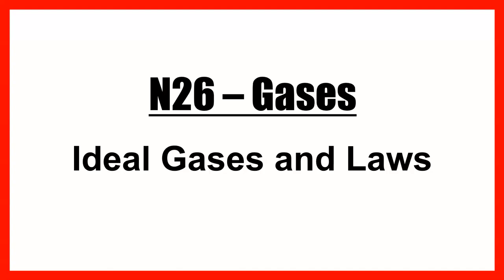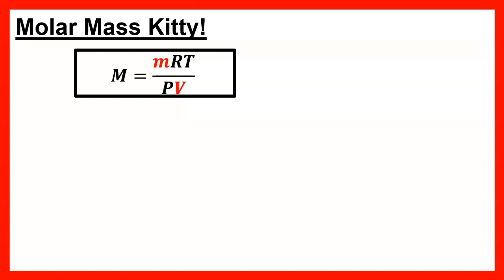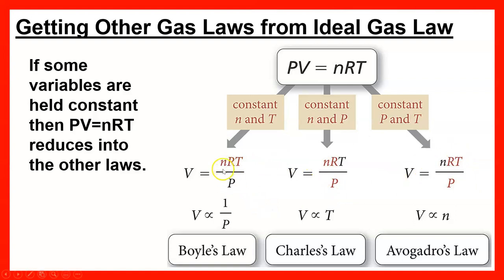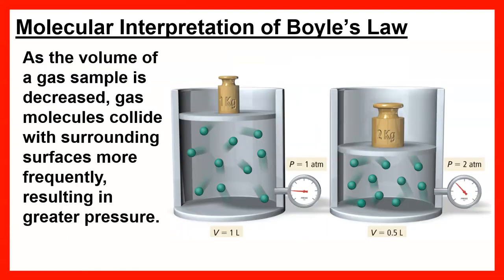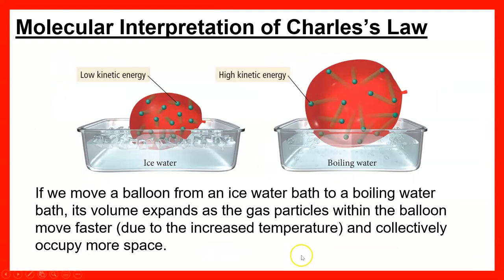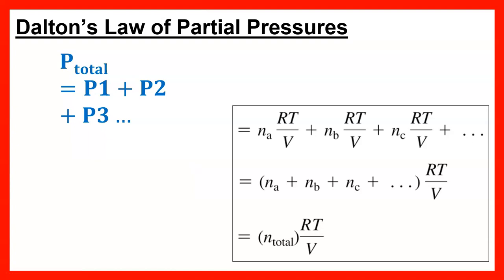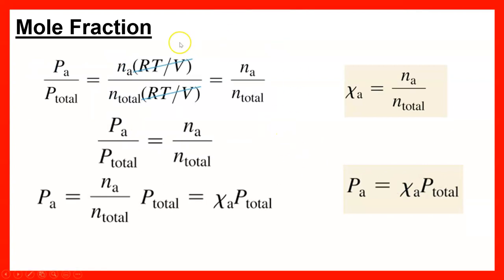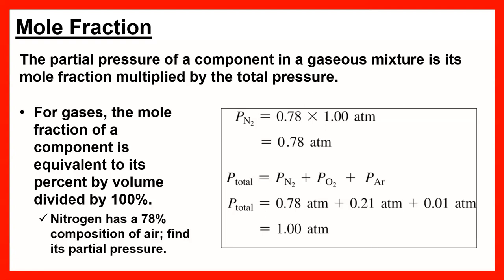AP N26 Ideal Gases and Laws